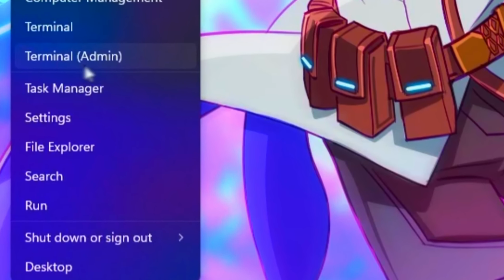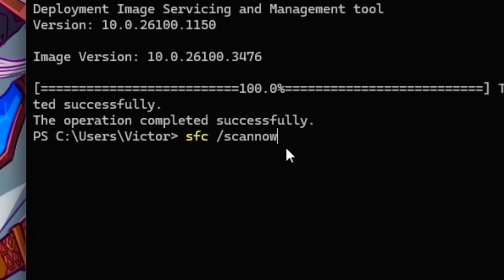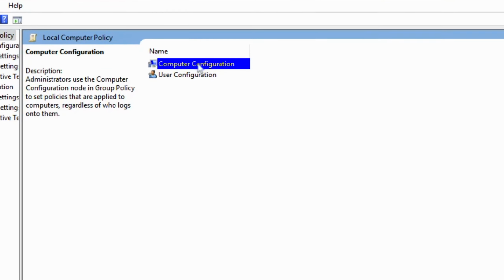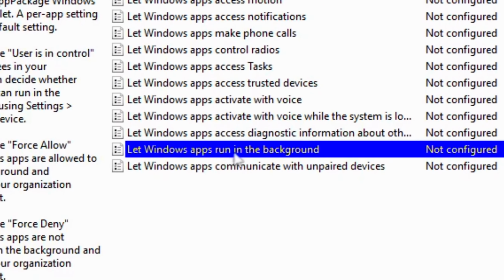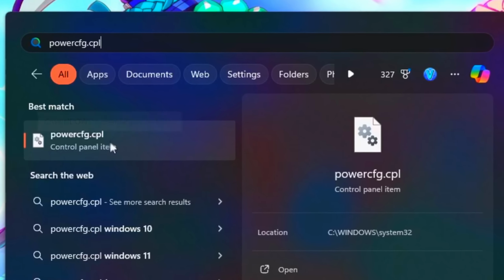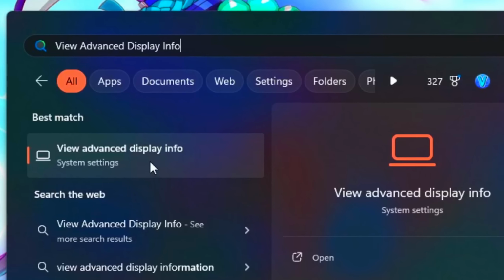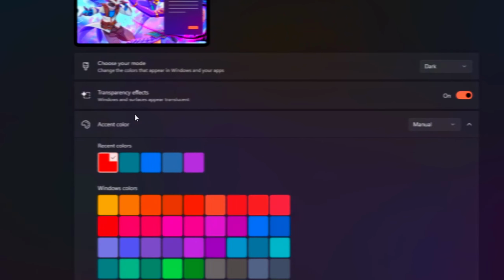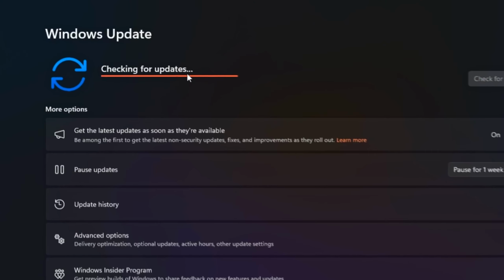EVERYTHING You Need to Know About PC OPTIMIZATION in 60 SECONDS | Straight to the Point✔️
Discover the ultimate Windows settings to boost gaming performance in just one minute! Learn how to optimize your PC for higher FPS, smoother gameplay, and overall enhanced performance. These simple tweaks will help you get the most out of your system.

⚙️ Video Recording: OBS Studio
⚙️ Audio Editing and Recording: Audacity
⚙️ Video Editing: DaVinci Resolve

🕑 Chapters of this video:
0:00 - Checking the Integrity of System Files
0:11 - Setting Optimized Graphics Settings
0:15 - Disabling Background Apps
0:32 - Setting the High-Performance Power Plan
0:39 - Changing the Display Refresh Rate
0:46 - Disabling Transparency Effects
0:51 - Optimizing the Solid-State Drive (SSD)
0:55 - Checking for System Updates